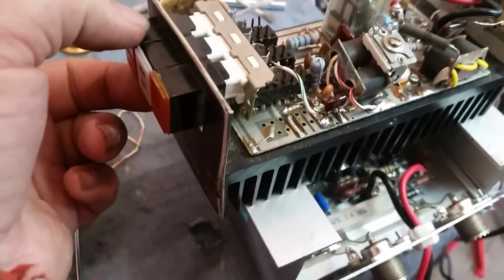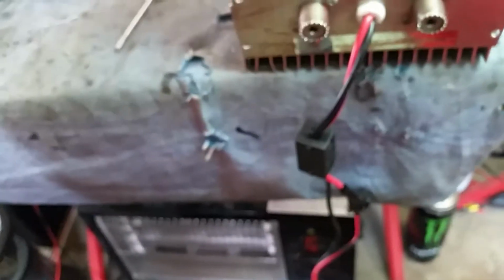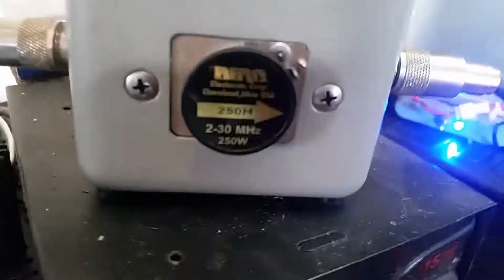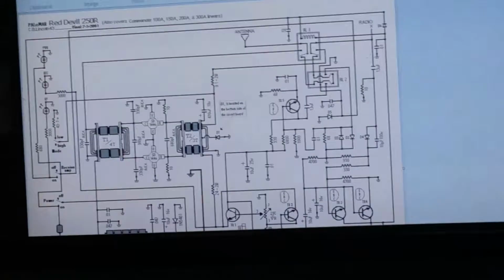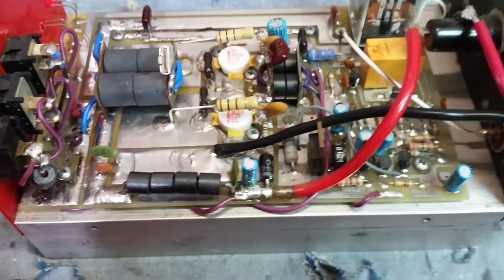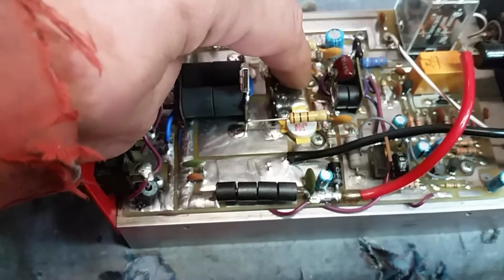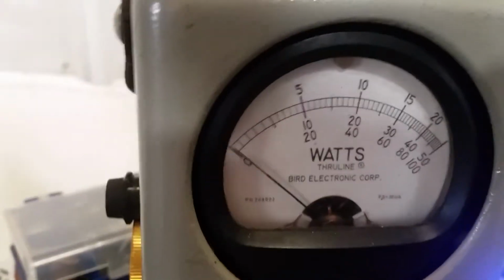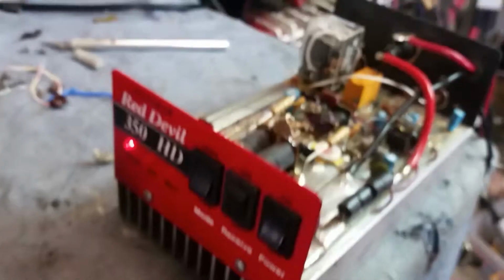Mr T"s 3 Probono Amplifier Repairs - [Make Whats Wrong, RIGHT]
Pro Bono work is what I like to do here and there for the less fortunate operators like with handicaps and other misc reasons but this pro bono work was to right a wrong that I made. It took me a lot longer to get done with this clients build then I anticipated and he wasn't happy so I wanted to make it right and offer doing some free pro Bono repairs for him.

The last 4 years or so I have had to do a lot of things like this, free paint jobs, upgrades, etc to make extra time added to builds right or as right as I could do from my end.

✋ Check This Out:👇
Did you know that there is a very easy way that you could help Mr. Gatekeeper. Im not asking for help, I am not asking for charity... If anyone has been blessed, helped in anyway from my videos and would wish souly on your accord to give back to Gatekeeper for him to use it ONLY on the business for new equipment, towards building a shop, etc... This is one way you can right here